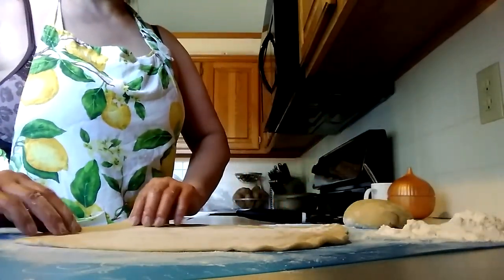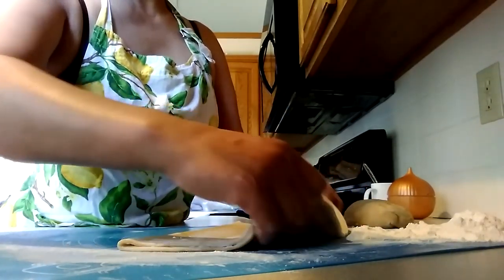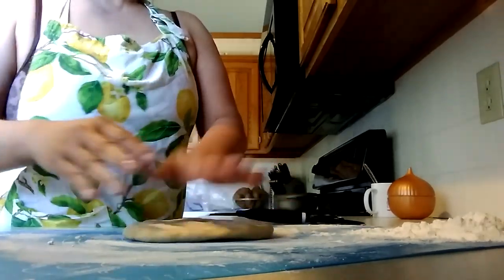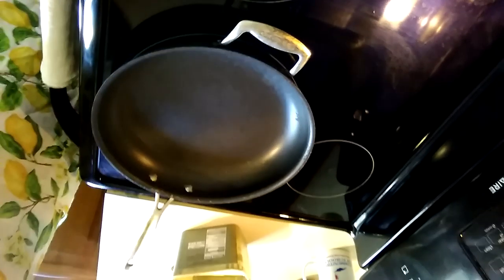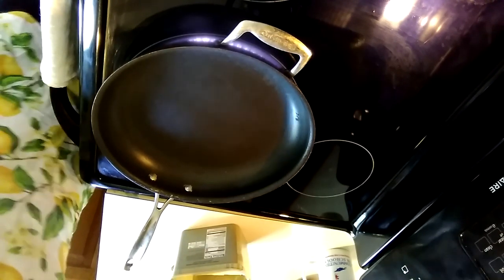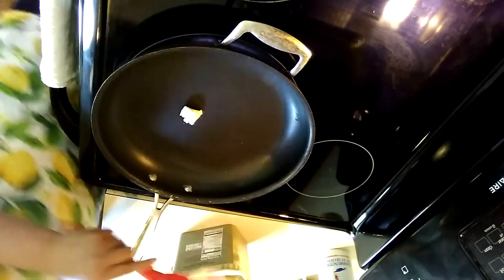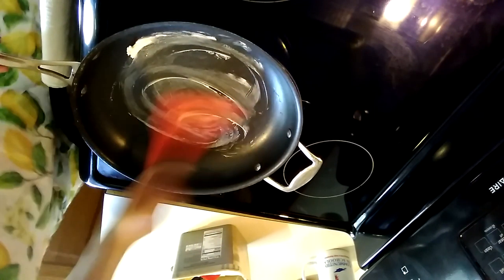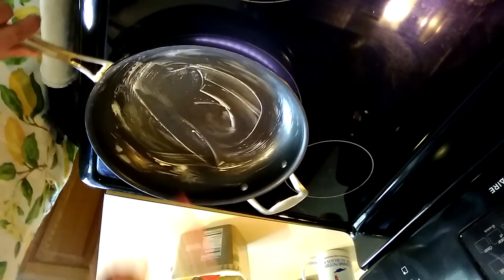Prep flat bread for Philly steak Prt 2